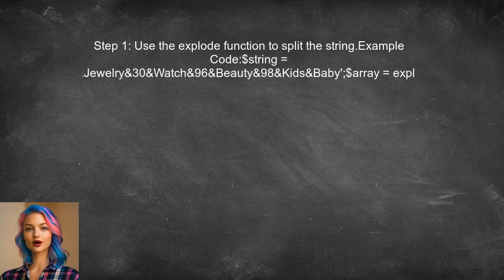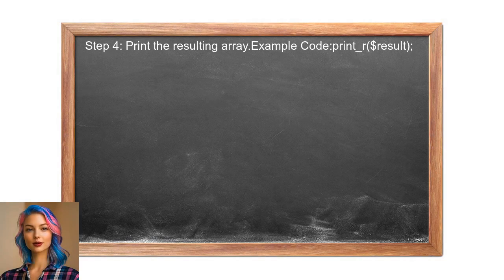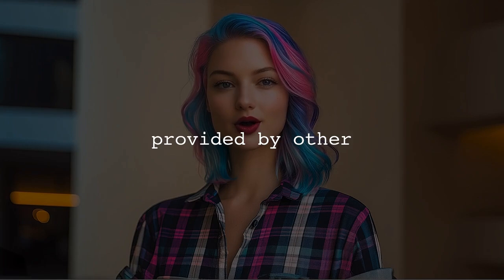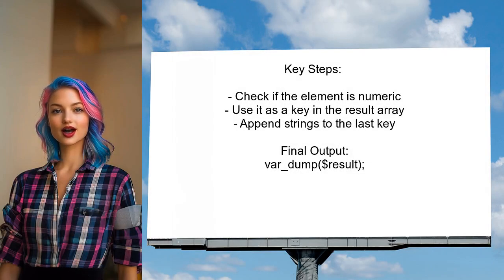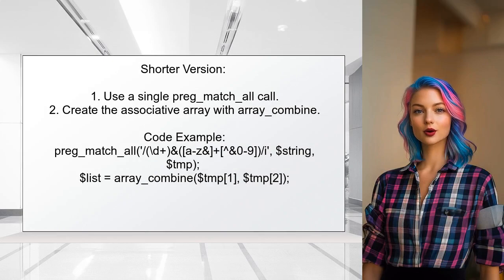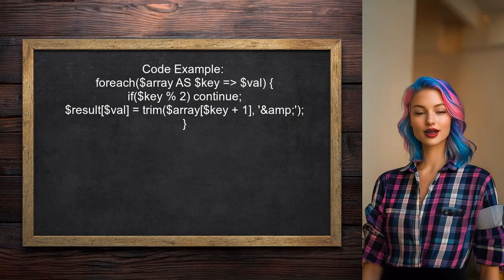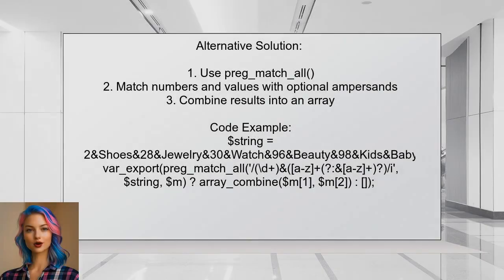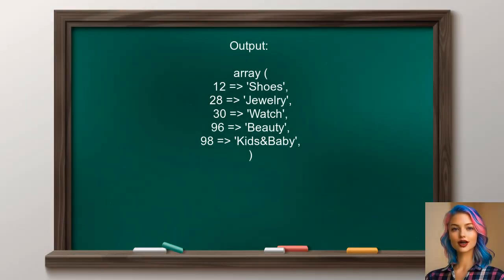PHP Tutorial: How to Convert a String to an Array Easily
In this tutorial, we’ll explore a fundamental concept in PHP: converting strings to arrays. Whether you're working with user input, processing data, or manipulating text, understanding how to efficiently transform strings into arrays can greatly enhance your coding skills. Join us as we break down the methods and best practices for achieving this with ease!

Today's Topic: PHP Tutorial: How to Convert a String to an Array Easily

Related to